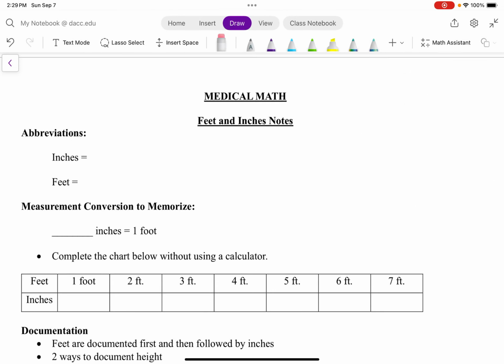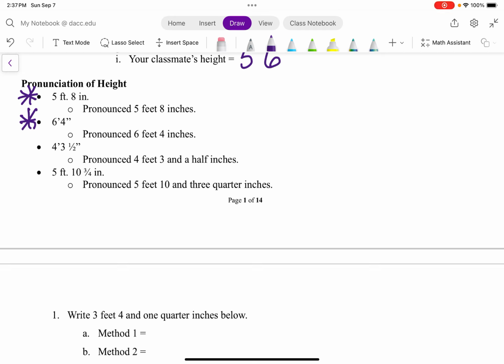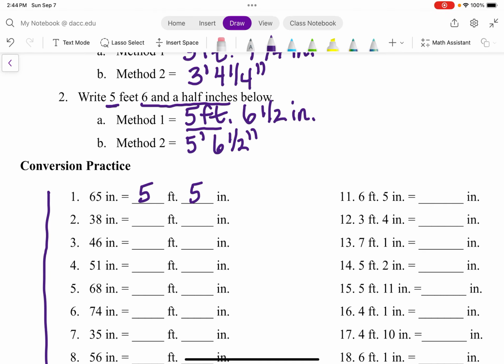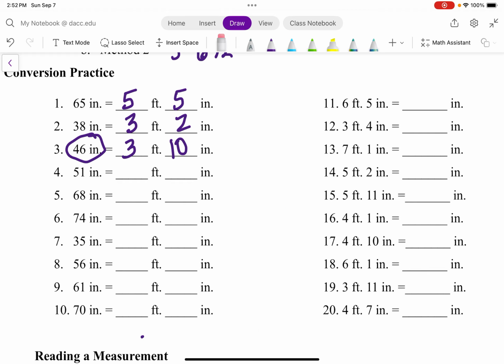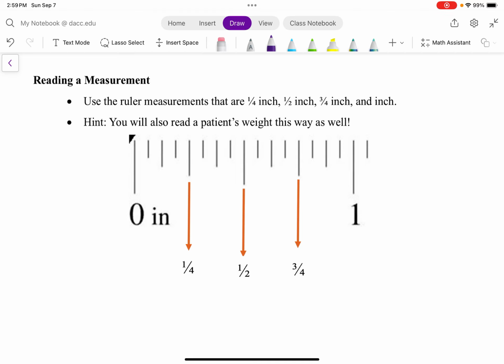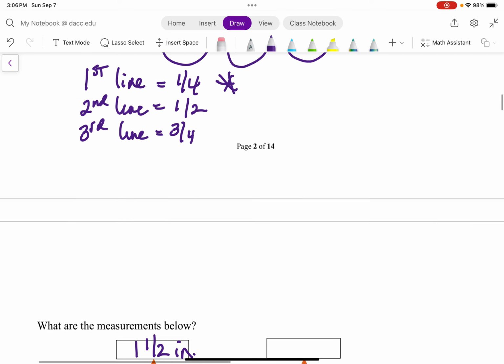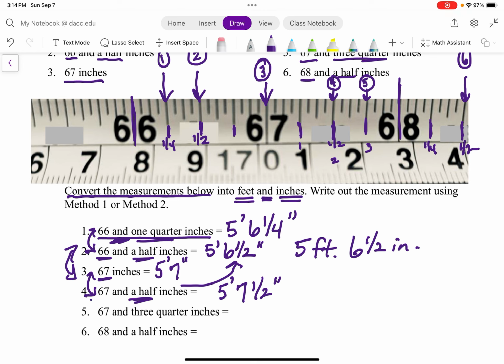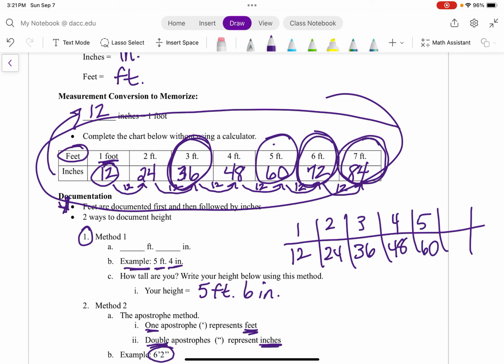Medical Math for CNAs: Reading and Converting Height and Weight Measurements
Need help understanding how to convert inches into feet and vice versa? What about reading height and weight? This video helps explain the math and gives tips for reading measurements.